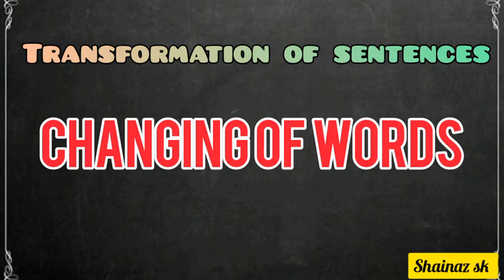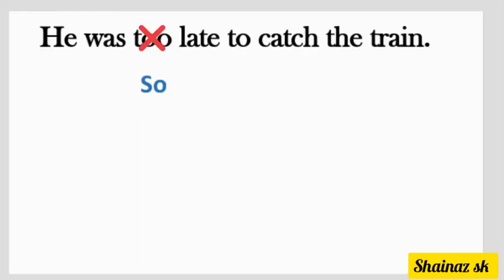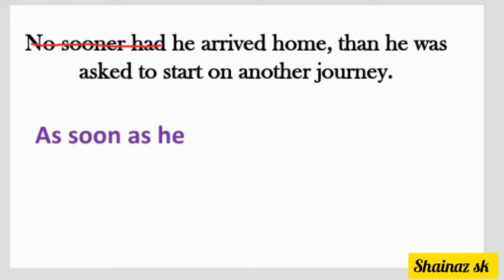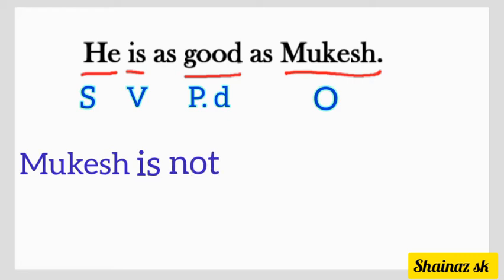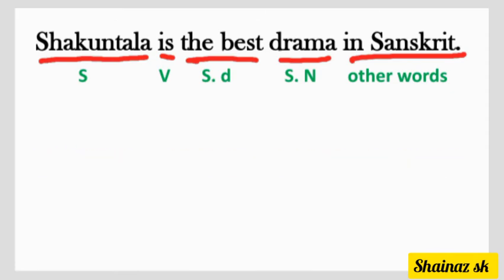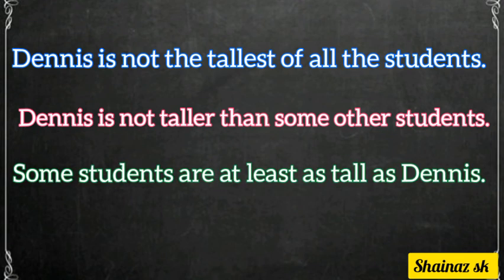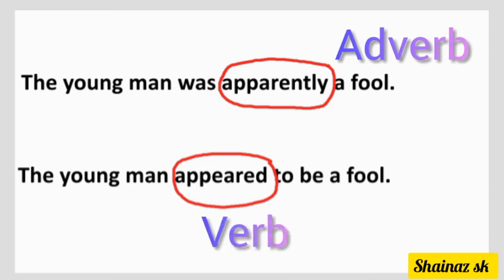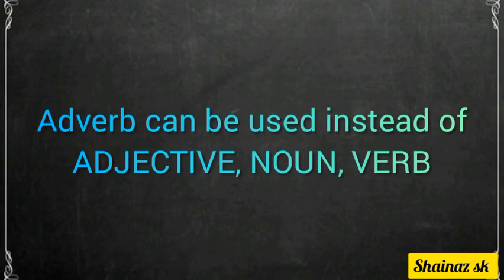Class VIII: Transformation of sentences(1)/ changing of words